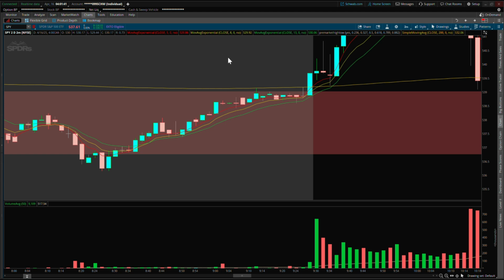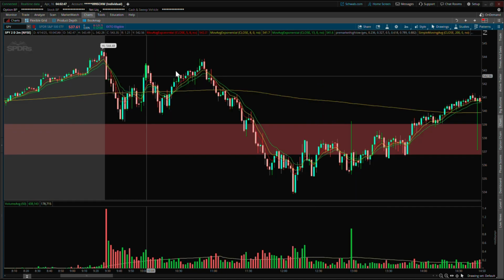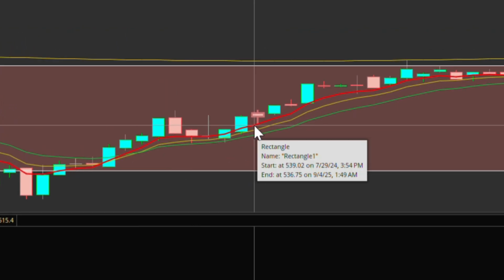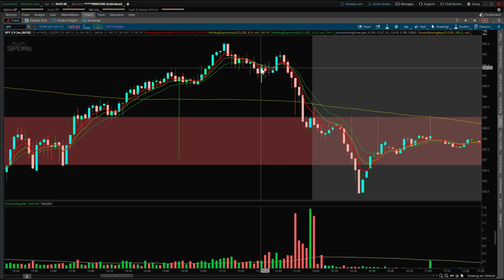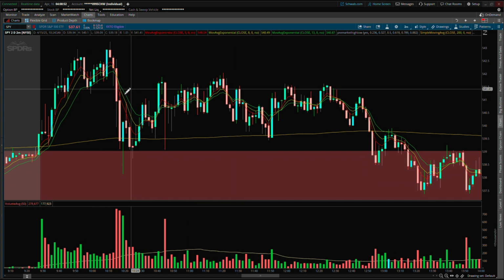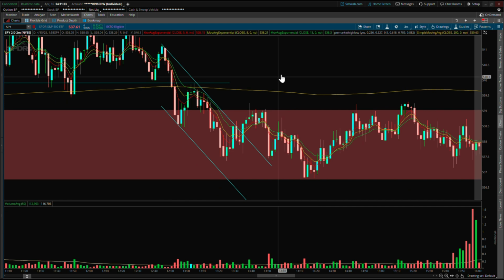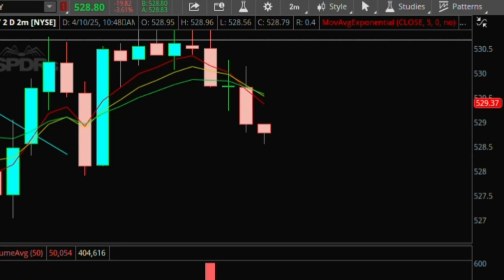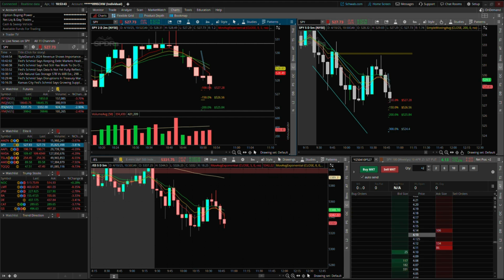How to Use Williams Alligator | Trend Following & Clean Entries | LIVE TRADE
Learn how to use the Williams Alligator Indicator to spot trend direction and time your entries like a pro. Whether you're day trading or swing trading, this quick breakdown will help you understand the use of the indicator the right way.